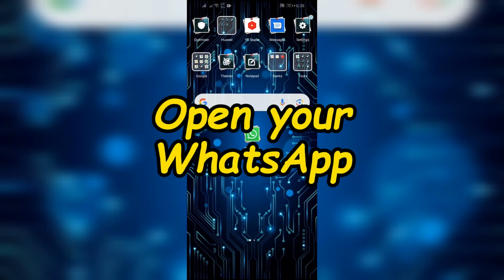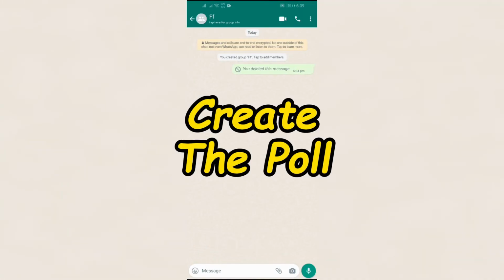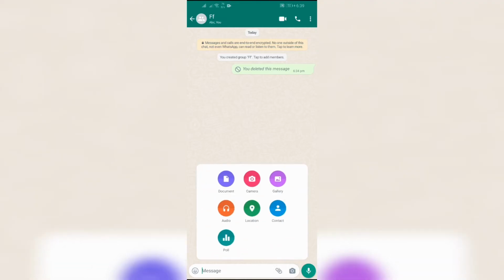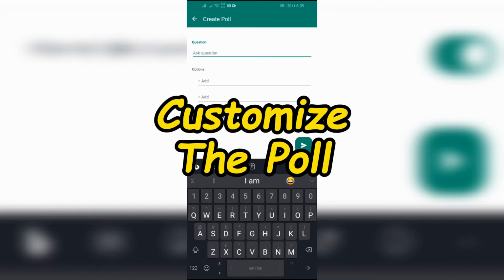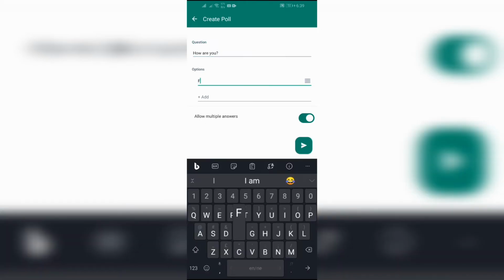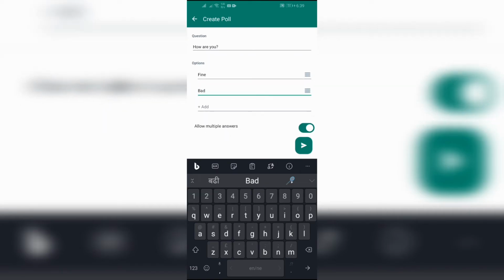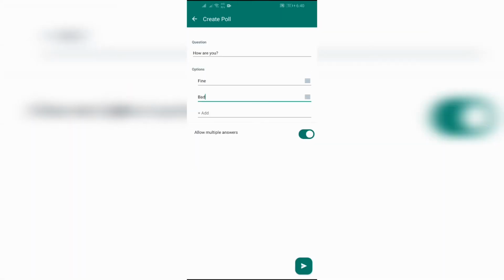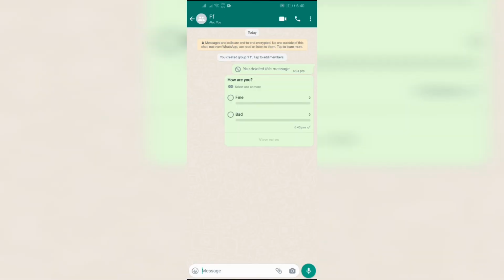How to Create Poll on WhatsApp 2024 (EASY!) | Generate WhatsApp Poll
How to Create Poll on WhatsApp 2024 (EASY!) | Generate WhatsApp Poll: Decision Time: Create Epic Polls on WhatsApp!!!

Is your group chat stuck in decision purgatory?  No more endless "should we?" or "where to eat?" messages! This video will unlock your superpowers, transforming you into a WhatsApp Poll Master!

Forget confusing menus and outdated tutorials. We'll guide you through creating engaging and fun polls that get your group buzzing, faster than you can say "voting results."

Say goodbye to:
Text message chaos: Unending threads of indecision and conflicting opinions.
Lack of participation: Crickets chirping instead of enthusiastic votes.
Information overload: Drowning in individual preferences instead of clear choices. ‍

Say hello to:
Crystal-clear decisions: Instant insights into what your group truly wants.
Boosted engagement: Get everyone involved and excited about participating.
Fun and interactive chats: Polls become the lifeblood of your group conversations.

By the end of this video, you'll be able to:
Create awesome polls on WhatsApp like a pro.
Spark lively discussions and make decisions with ease.
Impress your friends with your newfound polling mastery.

But don't tap out just yet!

P.S. Still have questions about creating polls on WhatsApp?